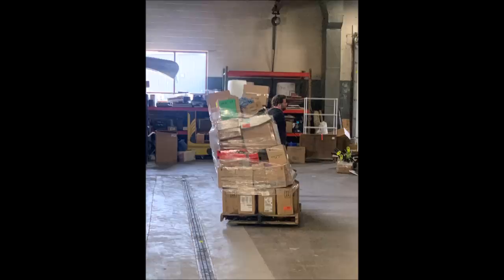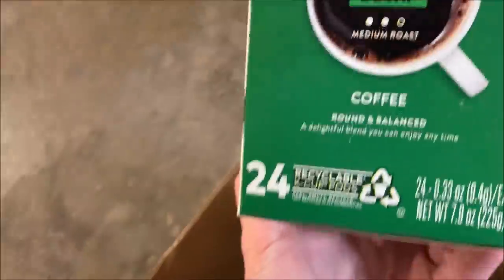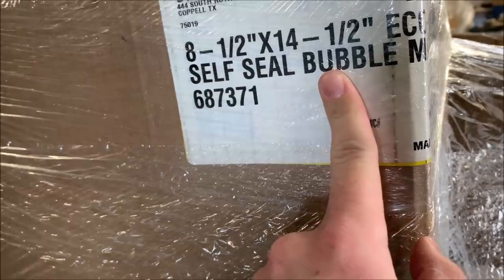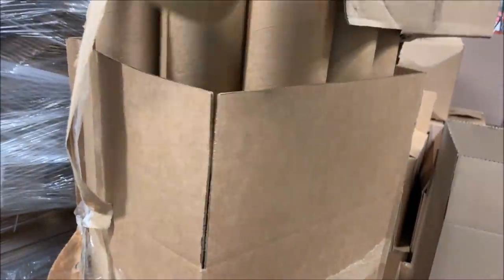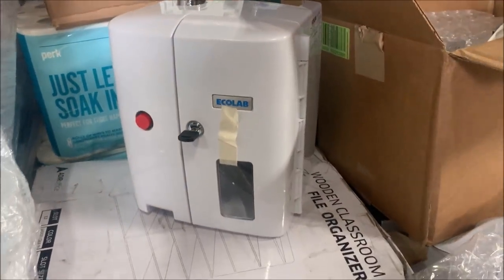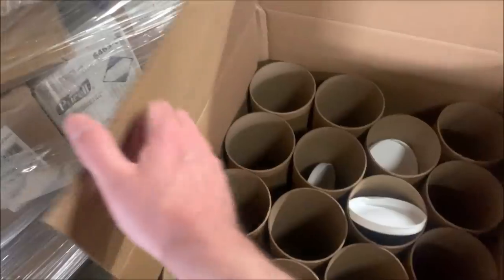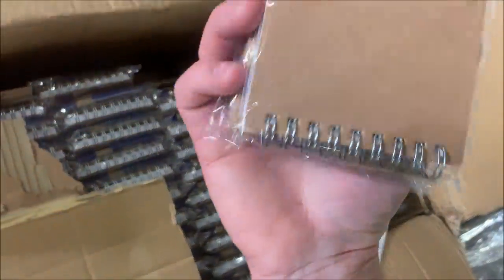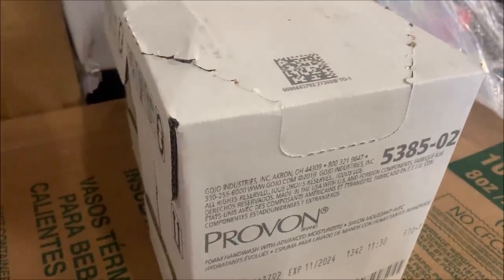Unboxing a Semi Load of Staples Overstock and Returns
My eBay Store ad My eBay Store

Mailing Address:
Resale Rabbit
C/O JLN Distributing
3049 Ramada Way
STE 400